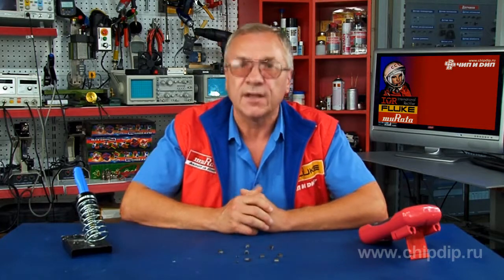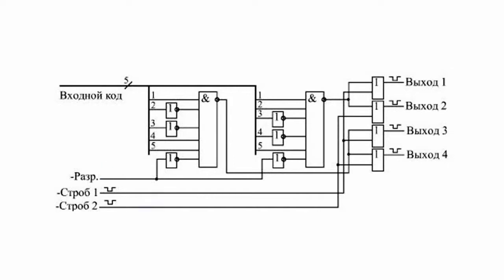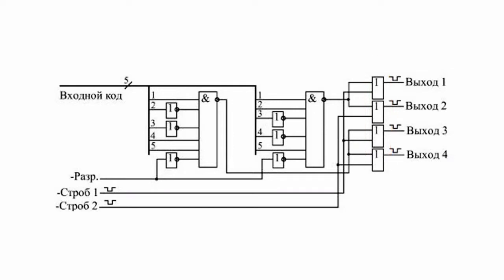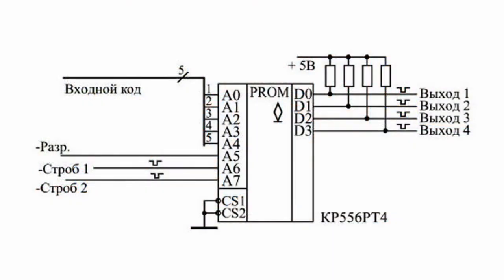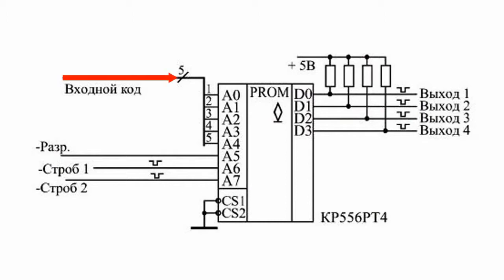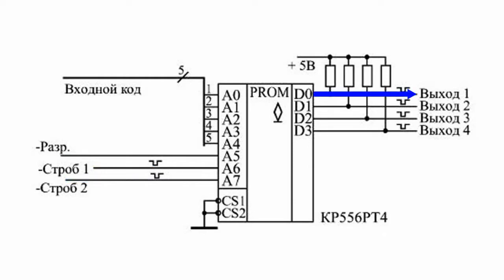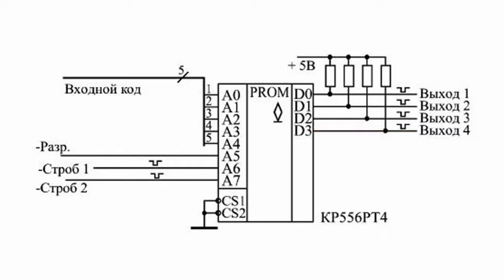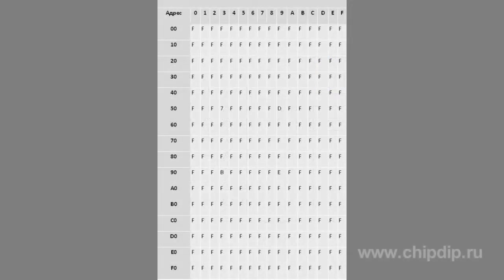ROM Application, Combinational Circuits ...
ROM Application, Combinational Circuits Replacement       Replacement of complex combinational circuits is one of the most common applications of ROM chips.  This solution enables us to simplify the designed device and reduce the number of combinational chips used. Sometimes it can even help to reduce current consumption and increase the circuit speed.       If we view the address inputs of ROM chips as combinational circuit inputs, and the data bits - as the outputs of this combinational circuit, we can develop any desired truth table for a given combinational circuit.       All we need to do is draw up a ROM firmware table that would correspond to the desired truth table.       For example, let's consider a rather complex combinational circuit that has 8 inputs and 4 outputs. The circuit recognizes two different 5-bit input codes when there is a zero signal at the enable input Enable. When the signals Stobe 1 and Strobe 2 are supplied, the circuit outputs negative pulses.       The output pulses from 1 to 4 are generated at various combinations of input codes and strobe signals 1 and 2. This means that the logic of the circuit's operation is rather complicated and involves quite a number of logical components.       But this whole circuit can be replaced with just one ROM chip, for example, with the PT4, which has 8 address inputs and 4 data outputs.  The 5 digits of the input code are supplied to the ROM address least-significant bits (A0-A4), the input signal Enable -- to the address input A5, the Strobe 1 signal - to the A6 input, the Strobe 2 signal - to the A7 input.       The D0 memory data LSB is used for output signal 1, D1 - for output signal 2, D2 - for output signal 3, D3 - to output 4.        ROM chip is always selected, i.e. the control signals -CS1 and -CS2 are zero.  The data memory outputs have connected resistors, because the type of the PT4 outputs is that with a common collector.       Now, let's make a firmware card. Active output signals are zero, while the passive ones are ones. This means that the majority of ROM cells will have code F recorded in them (thus, the output signals are passive). Only the content of the 4 memory cells that correspond to the active output signal will be different from F. If we take a combinational circuit with a more complex truth table, the ROM functions would be used to a greater extent. Besides, a great advantage of this solution is that if we ever needed to change the logic of the combinational ...